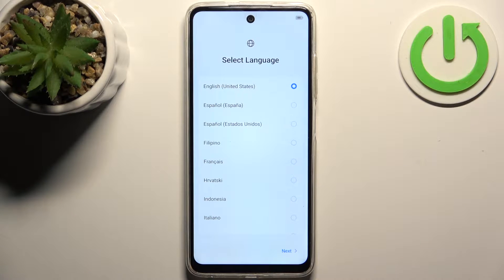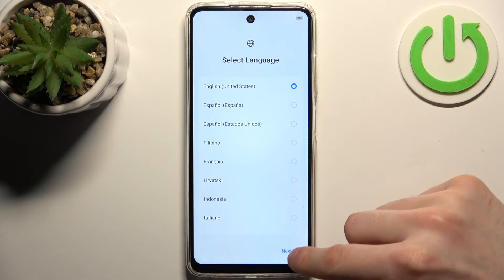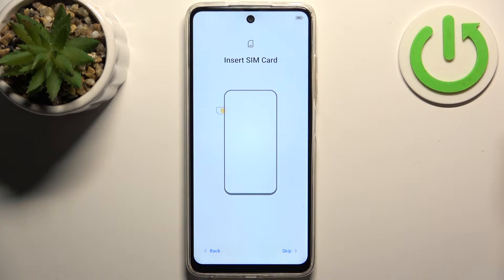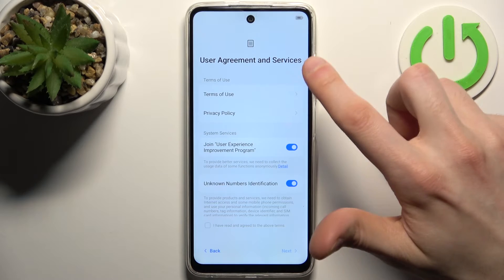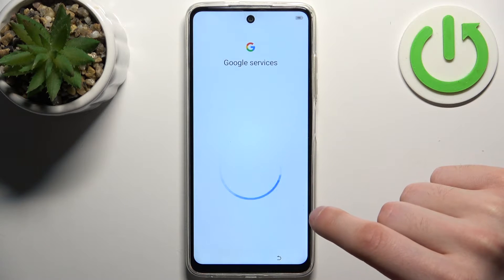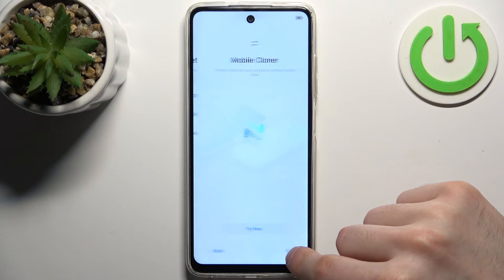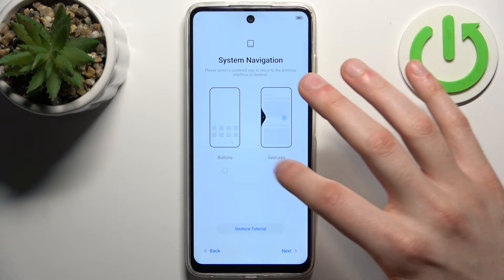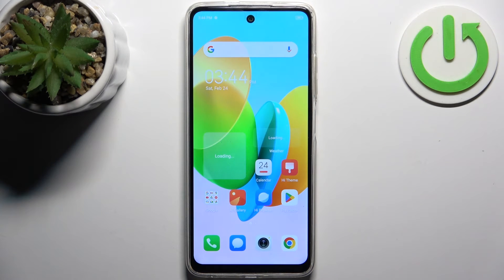How to Run an Initial System Setup on TECNO Pop 8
Get your TECNO Pop 8 phone up and running smoothly with our comprehensive guide to the initial system setup. Follow along as we walk you through the essential steps to configure your device, including language selection, network setup, account sign-in, and more. Whether you're a new user or upgrading to a new device, this tutorial ensures you start your TECNO Pop 8 experience on the right foot.

How to set up the TECNO Pop 8 smartphone? How to configure the system on TECNO Pop 8? How to set up a TECNO Pop 8 phone after a factory reset?